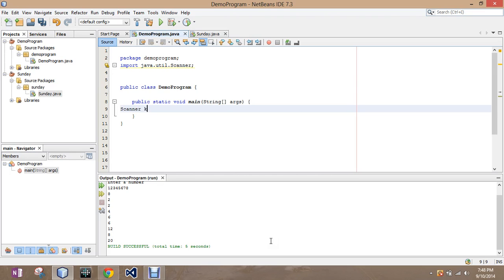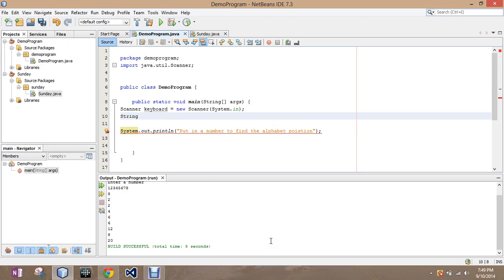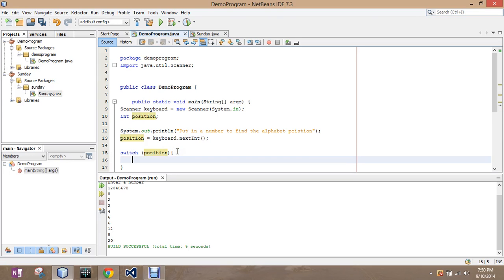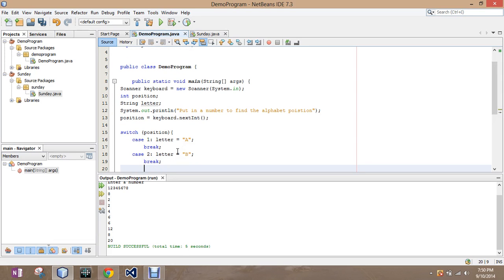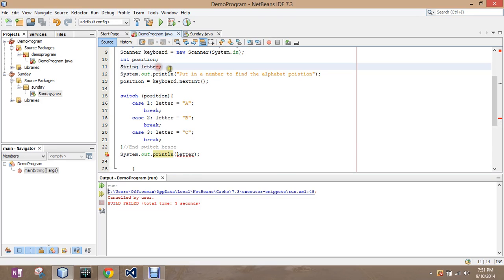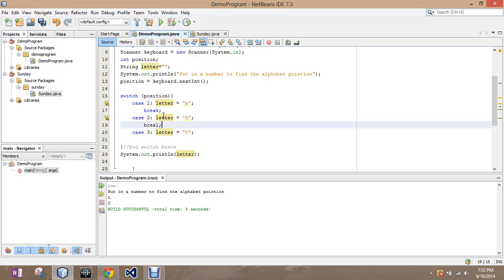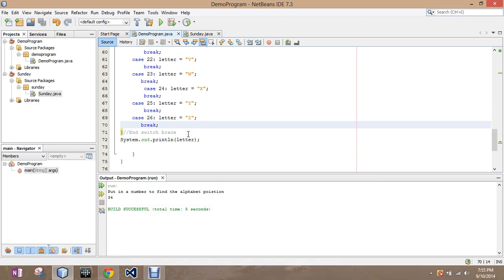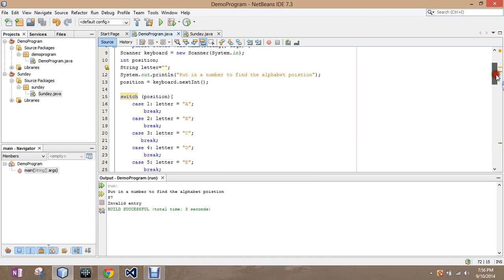Switch Case Statements